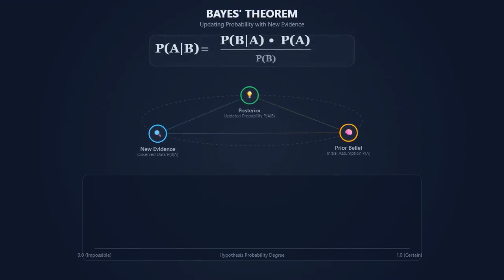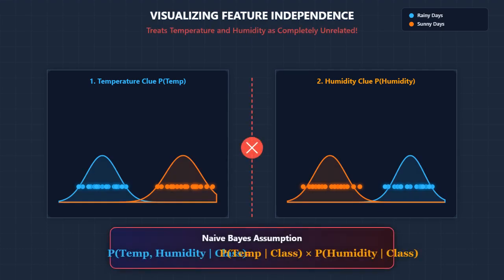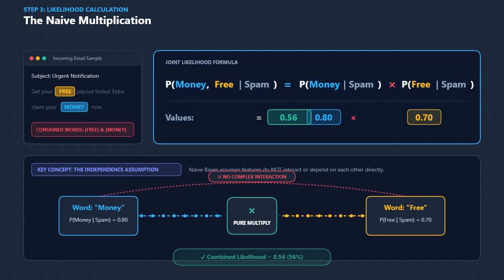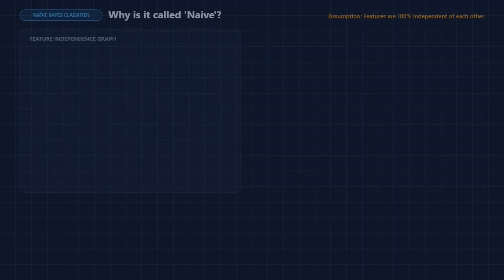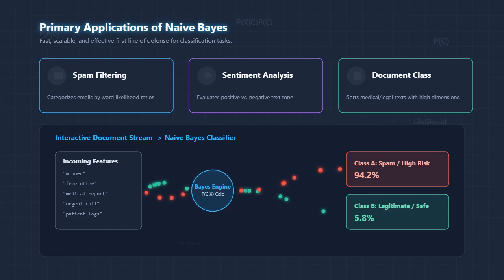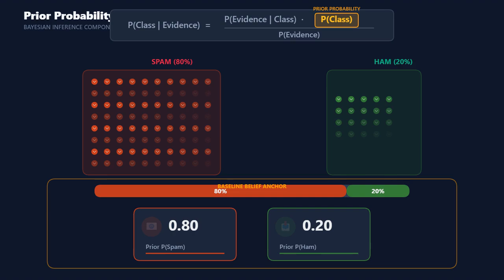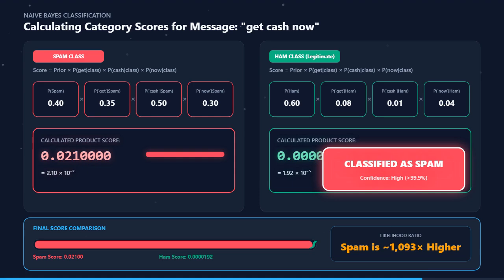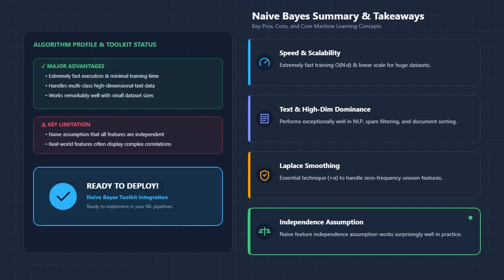The Easiest Way to Understand Naive Bayes (Highly Visual!)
Ever wondered how your email automatically filters out spam? Welcome to the ultimate visual deep dive into the Naive Bayes Classifier! In this animated guide, we break down one of the most powerful and popular algorithms in Machine Learning without the overwhelming math.
We start from the very basics of probability and Bayes' Theorem, and visually build up to how the Naive Bayes algorithm operates under the hood. We'll explore the famous "Naive" assumption of feature independence, walk through a real-world text classification example (Spam vs. Ham), and show you exactly why this algorithm is incredibly fast and effective even today.